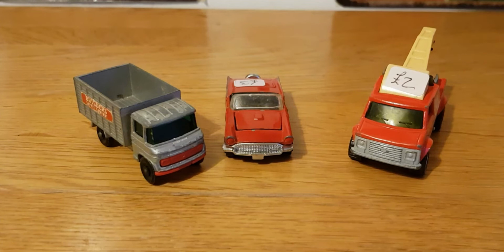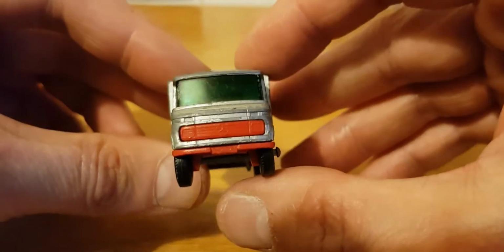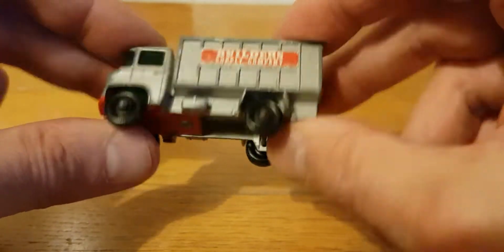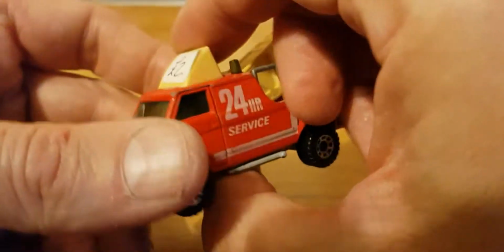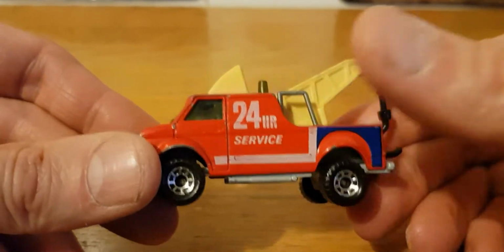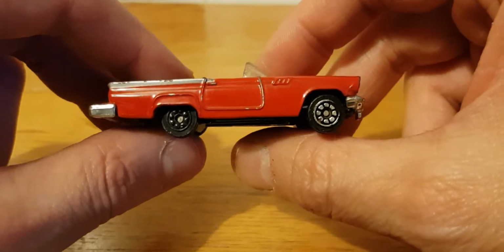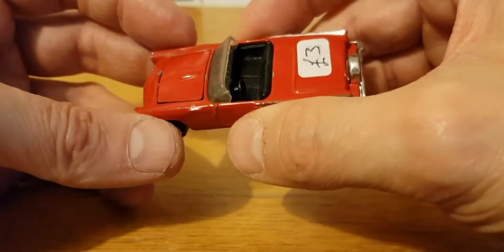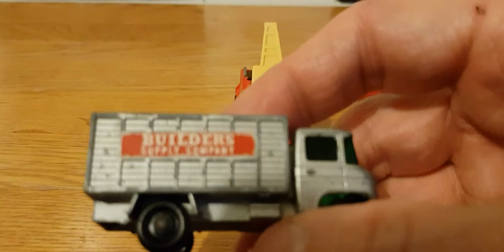vintage matchbox finds plus wheel swap giveaway draw